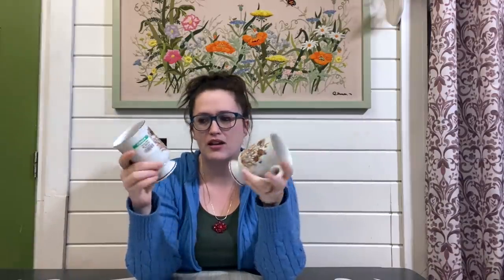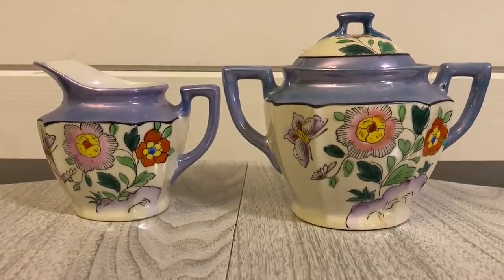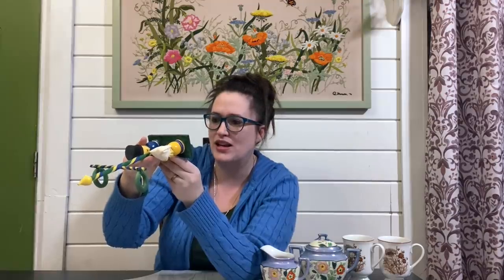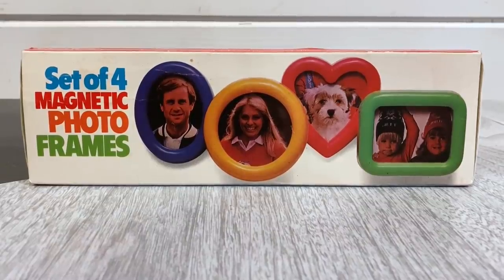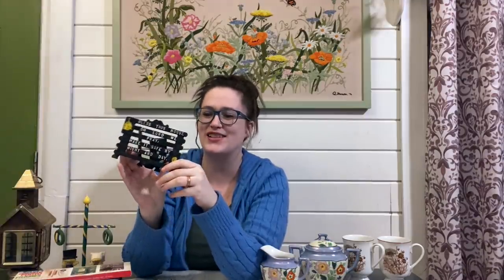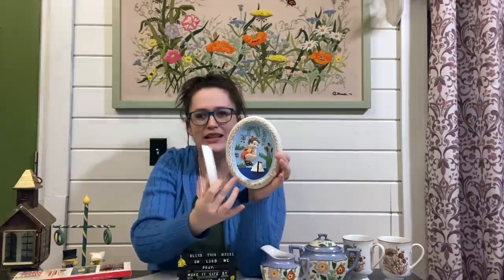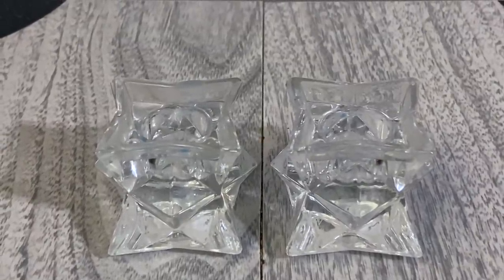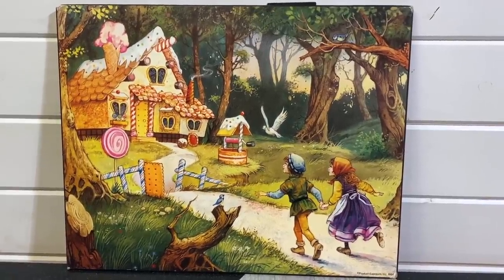goodwill thrift haul vintage home decor to resell on ebay and etsy!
I went Thrifting at Goodwill to find vintage home decor items to resell for profit on Etsy, eBay and also found a few keepers for myself. Here is my Goodwill Thrift Haul of everything I found today!

products mention in this video:

My Etsy Store

My eBay Store

You can send me mail here:
Nesting Haven
499 Broadway #181